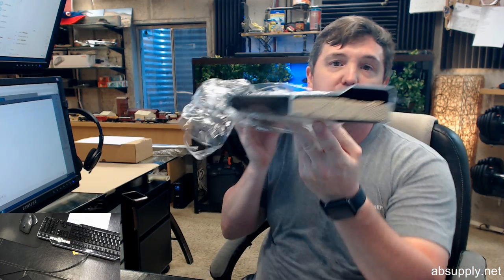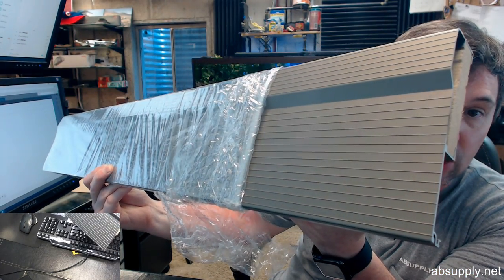Pemko 85514SN Satin Nickel Anodized Aluminum All-Aluminum Fixed Sill Residential Threshold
This video is to bring you a closer look at the Pemko 85514SN.  This is a satin anodized nickel aluminum fixed sill residential threshold.  Here is what it looks like.  85514 is representative of this profile and function of the profile.  It's dimensional properties and fixed aluminum top is all is inferred in that part number.  SN means satin nickel and this is what Pemko's anodized satin nickel looks like.  Now, in the interest of being completely up front naturally, some clients say that is horrible.  Some clients don't find any problem at all, meaning that it isn't a faithful sort of finish when it comes to satin nickel.  Keep in mind that satin nickel is a plated finish done over architectural bronze.  So anodized over aluminum is simply an approximation.  The truth of the matter is that it may not be acceptable to you and this video will show you exactly what it looks like.  The advantage of this satin nickel if you have chrome or satin nickel hardware is that it is not gold and it is not dark bronze.  So it is certainly not of great match and is a lot closer than other options so keep that in mind.  If I’ve sold a hundred of these, one time a client will say that color is terrible for satin nickel and it is anodized aluminum is what it is and they are trying to do a faithful sort of finish on it.  Moving on, there is an image below this video showing the important dimensional properties of the item and lets go over it now.  5-5/8" as you can see.  It is going to have an overall height of 1-1/4" so your undercut of your door is really going to need to be something in the 1-3/8" sort of range and not to much margin between the bottom of the door and the top of the threshold.  It is going to give you this 5 degree bevel coming away to help water pull away from the face of the door.  This would be appropriate for your door to sit over this area.  You would want a door sweep installed so that it will make contact with the face here.  Now, if you will notice this feature to the extrusion here on the leading edge.  This is meant to take an optional sill extension.  You can order in satin nickel a 3/4" or 2" or a 3" extension for this making the 5-5/8", 3/4" wider or 2" wider or 3" wider and those are common as well.  You will certainly want to order the extension with this for the reason that you will want to install it with the threshold when it goes in.  There is a small hook feature that is down here at the tip of my finger that the extension needs to come in at that angle and snap in and doing that after the face, I can tell you from firsthand experience that it is less than easy because you really need to over bend that a little bit to get the hook to come in from the extension and snap around the back side here.  Now, this will be available in A for mill aluminum finish, bright dipped gold or BDG which will be a shiny metallic gold, available in dark bronze anodized finish and would be the third finish.  Mill aluminum, bright dipped gold, and D for dark bronze, and then SN for stain nickel are the four finishes.  The 85514 is the sister product to the 84514 which is the same profile and same height except that it is 4-9/16" wide.  There are no holes drilled or fasteners with a threshold like this because this is meant to be used as a structural number in terms of when the wood frame is built for the door unit.  It is not typical that you are going to replace this after a door has been installed because you need to extract that threshold out and the jamb is likely screwed, nailed, or stapled down to this wood structure down here and I will say that is just pine is what that is.  So this goes in when the frame is built and the unit is placed in the opening from the beginning and is why you don't see any screw holes or fasteners.  This is in the site in all practically length from 2' to 8'.  If you have need for a custom length by all means let us know by ordering the next longest piece or pieces and indicate in the comment field what length you want us to cut the material back to.  The reason is that it will be cut to length for you and you will get a nice clean factory edge there and will not have to deal with cutting it or potentially cutting it long or doing a less than perfect job or things of that nature.  If you have a hundred of them cut, you might as well have the factory send them out at the right size and if that is a help to you order the next longest piece and indicate in the comment field the net length and that is how you go about ordering custom lengths.  So if you have more than an occasional need for weatherstripping familiarize yourself or make a bookmark to it.  They have excellent, prompt, predictable, reliable shipping times, great value, and superb customer service. Thank you.